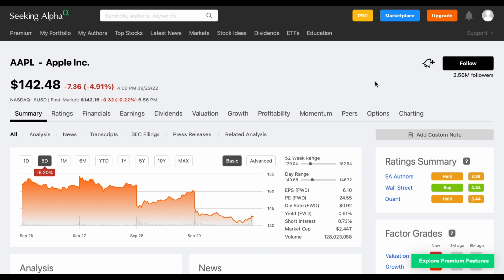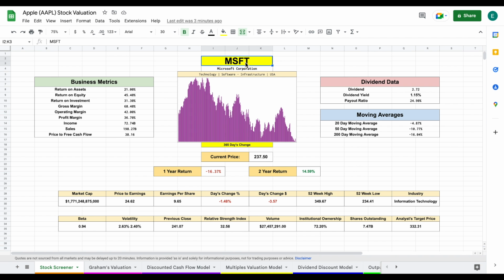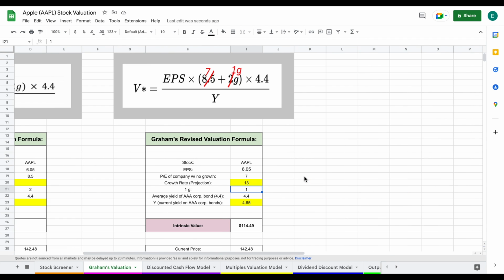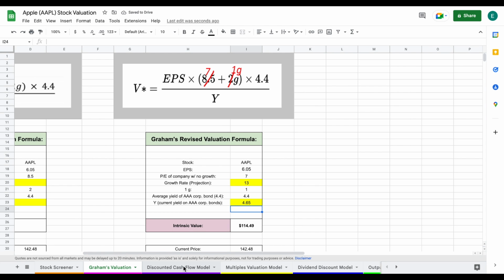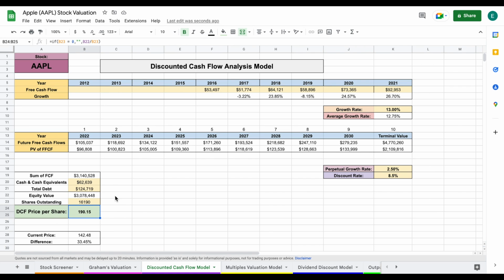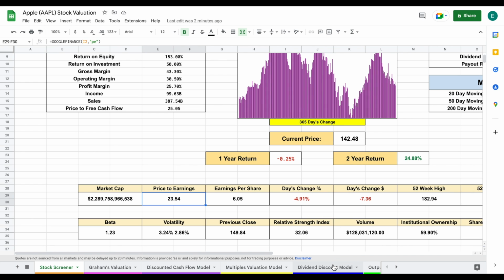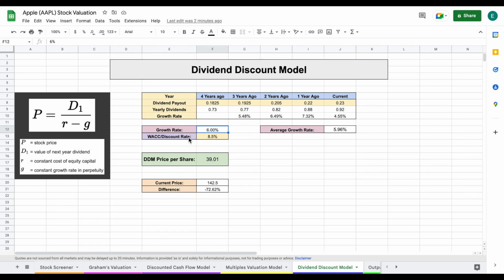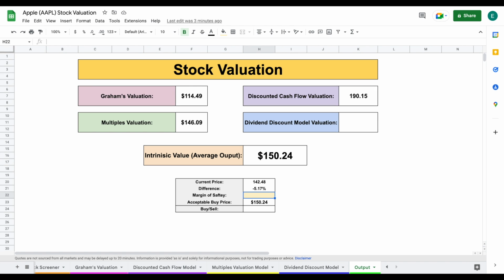Is Apple Stock a Buy Now!? | Apple (AAPL) Stock Analysis!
Get up to 12 free stocks now using my link for Webull! (Free Money!!)

In this video, we perform a stock analysis on Apple. Let me know your thoughts on this company in the comments below!